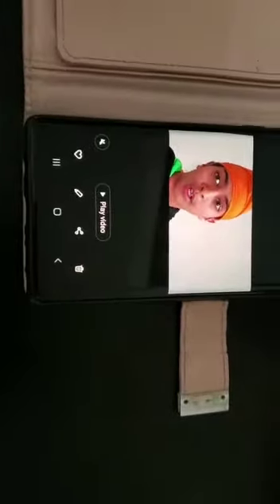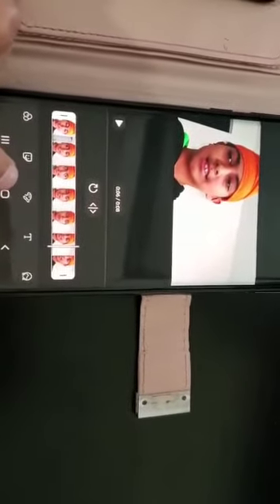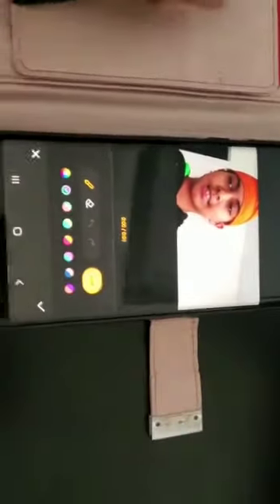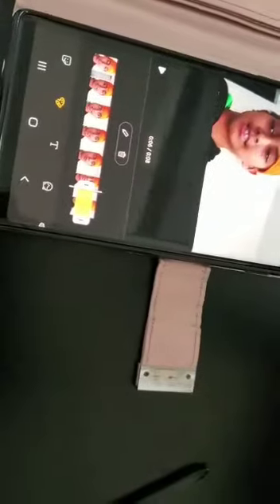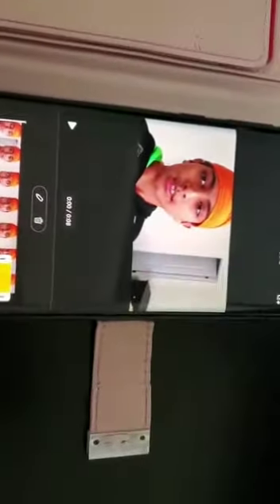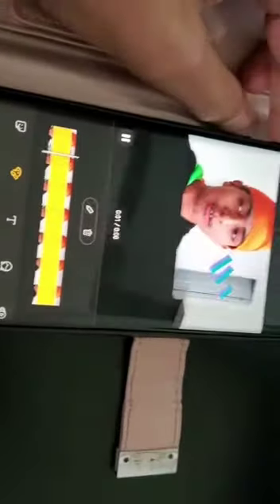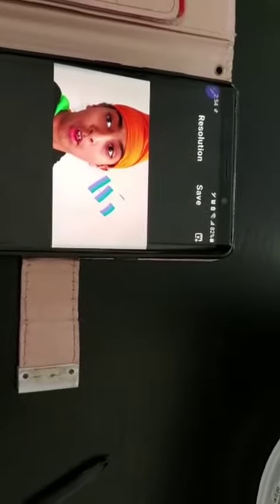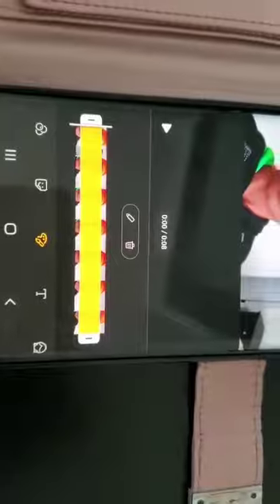How to make videos with doodles on the screen.